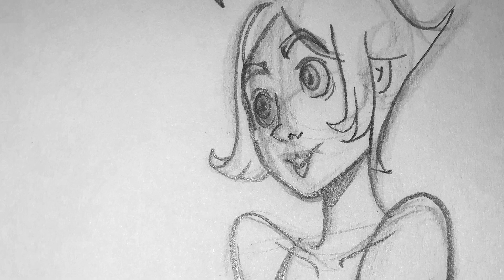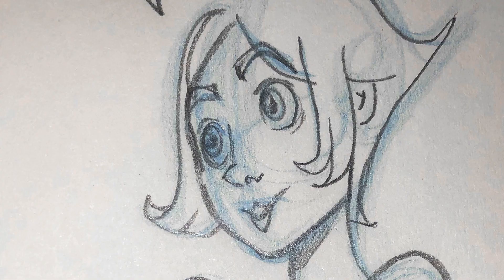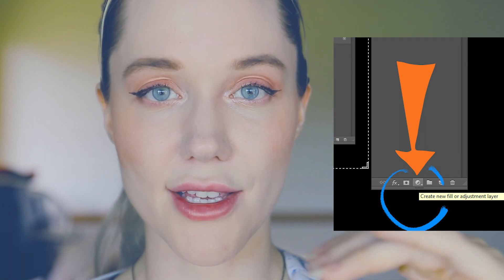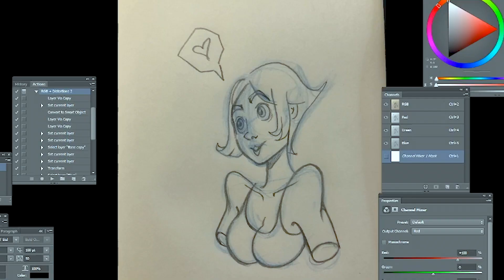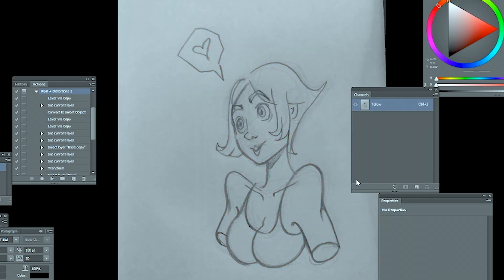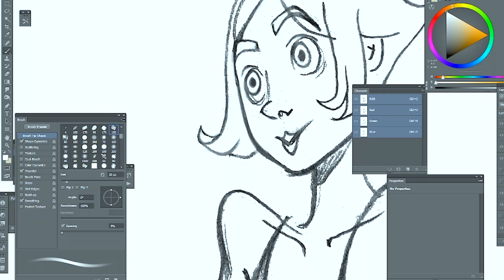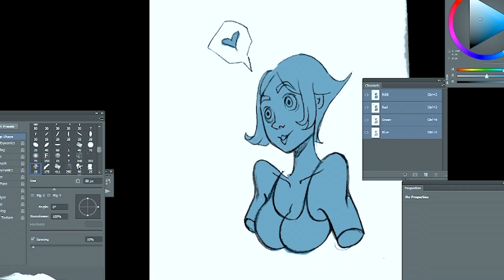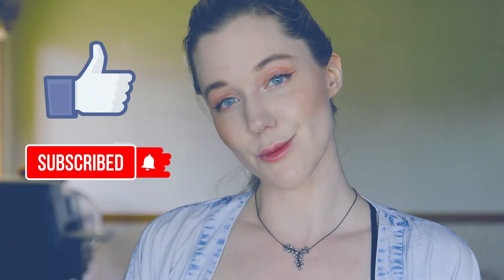Why Is Everyone Using Blue Pencils?? Part 2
PART 2 of my discussion on blue pencils. Last video I taught you why everyone draws with blue lines. In this video I will demonstrate how to use it when cleaning up your sketch! Yes, we will make the blue lines disappear.

Bear with me as I unravel the mystery of the blue pencil for you. Trust me, it's everything and more.

Or to support me and my art, check out my site!